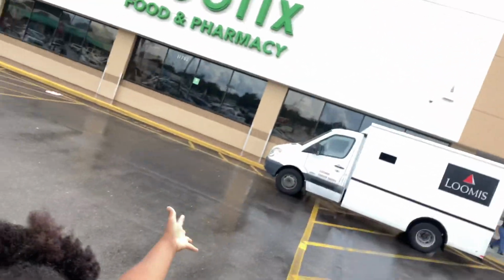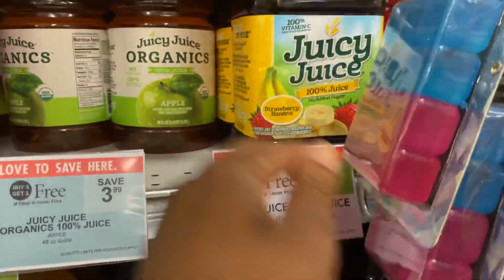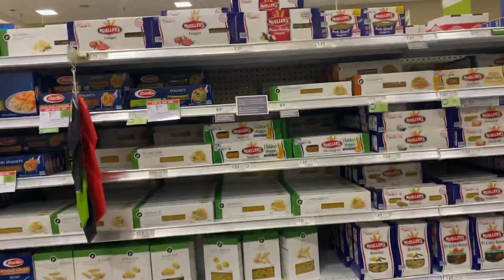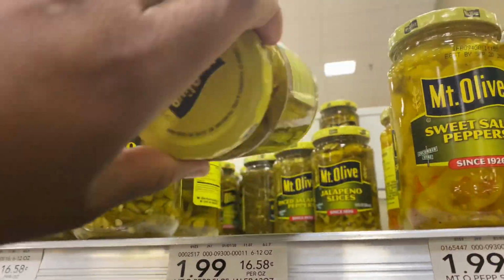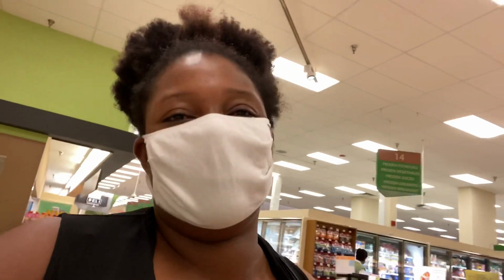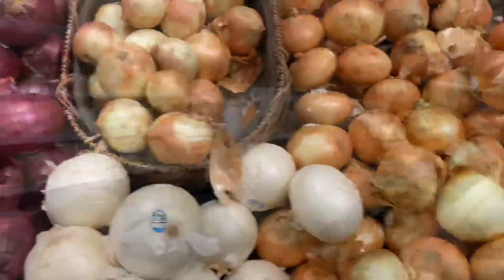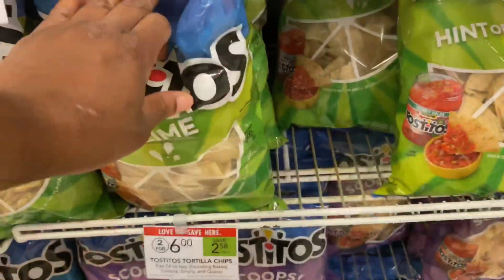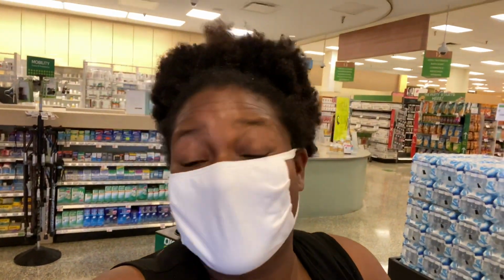SHOP WITH ME: PUBLIX WIC DEALS THIS WEEK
FAQ
1. HOW MANY KIDS I GOT???
5(12,8,5,3,11 MONTHS)

2. HOW MANY BABYDADDIES I GOT???
1

3. WHERE AM I FROM???
TAMPA, FL

4. HOW CAN I SEND YOU A GIFT???
$ThisIsPeach

OR

THANK YOU FOR YOUR SUPPORT PEACH PATCH 🍑🍑🍑😘😘🥰